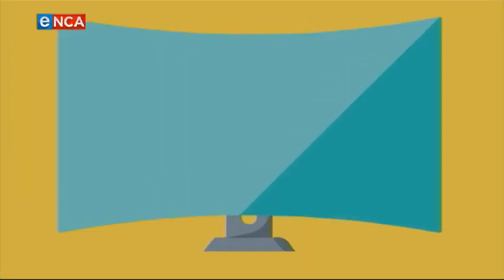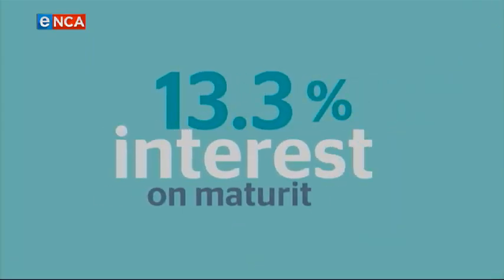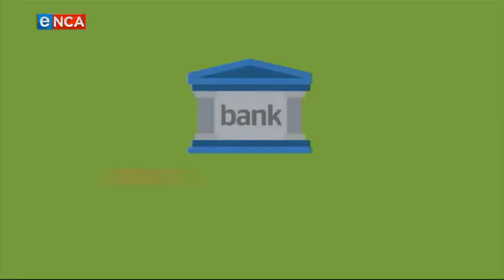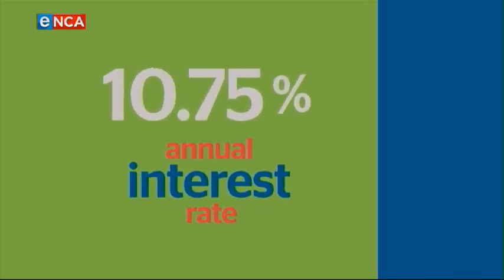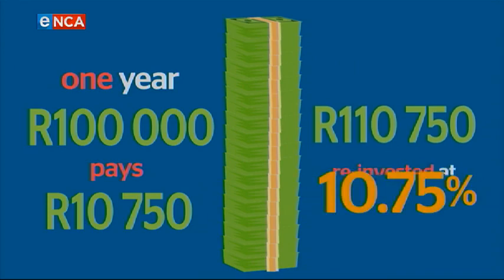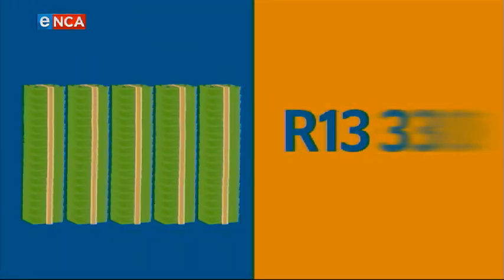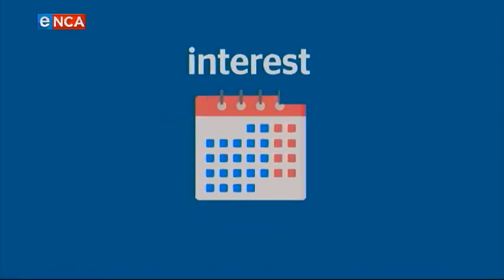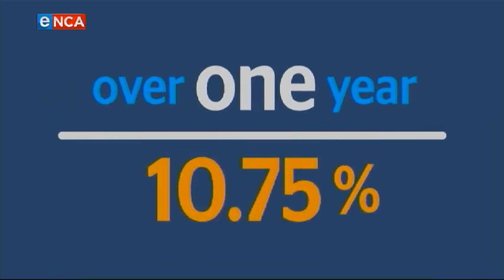How to compare interest rates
Comparing interest rates is not simple, especially when comparing interest on maturity, annual compounding interest and nominal interest rates.